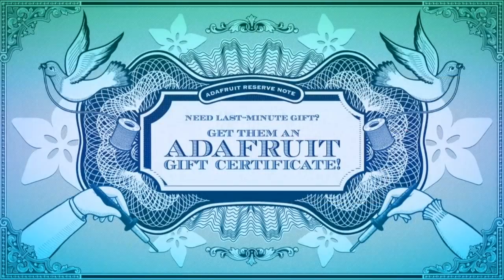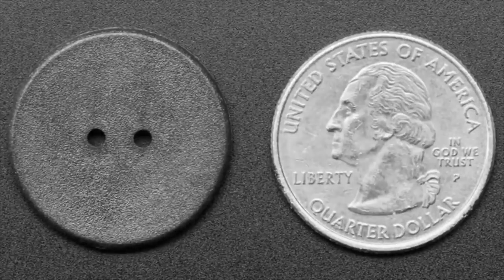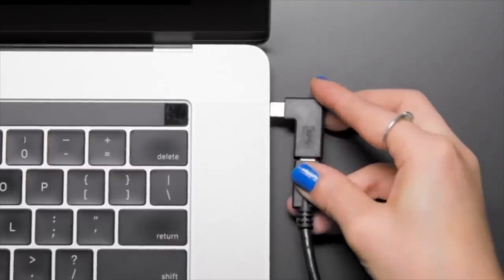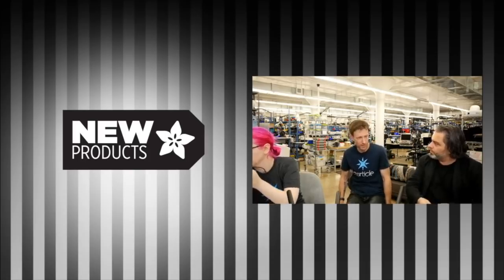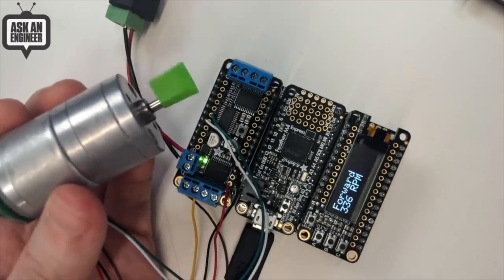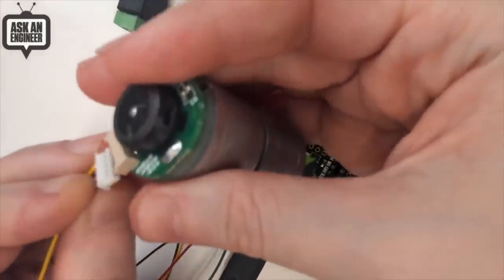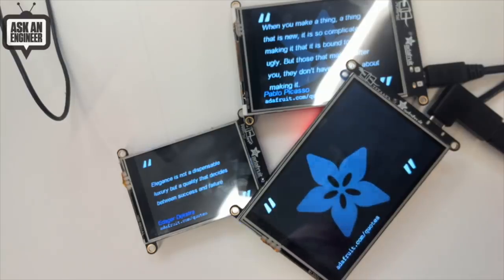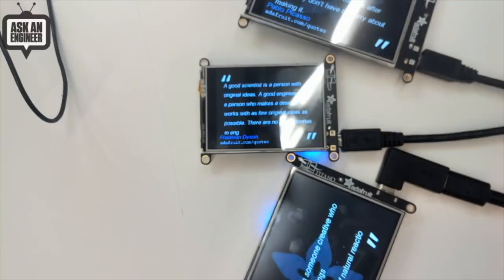New Products 12/11/19 Featuring Adafruit PyPortal Pynt - CircuitPython Powered Internet Display!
13.56MHz RFID/NFC Black Sewable Button - NTAG213 - 24mm Diameter
(0:41)

Right Angle USB Type C Adapter - USB 3.1 Gen 4 Compatible (1:30)

STEMMA Wired Tactile Push-Button Pack - 5 Color Pack (1:59)

Geared DC Motor with Magnetic Encoder Outputs - 7 VDC 1:20 Ratio
(4:15)

Adafruit eInk Feather Friend with 32KB SRAM (7:20)

Smart Home Kit for Digi-Key IoT Studio - Feather ESP32 + Parts (9:03)